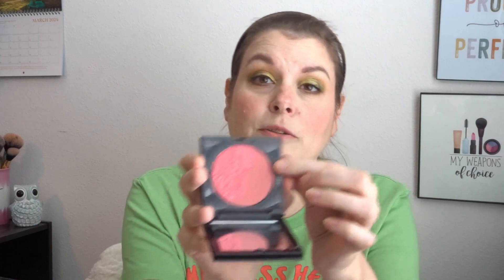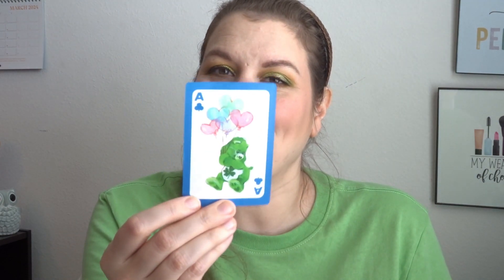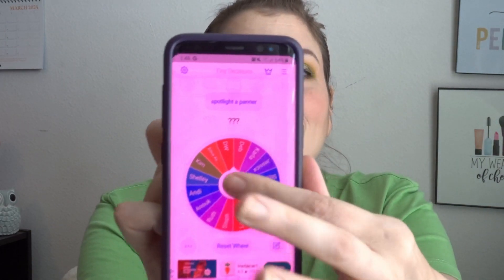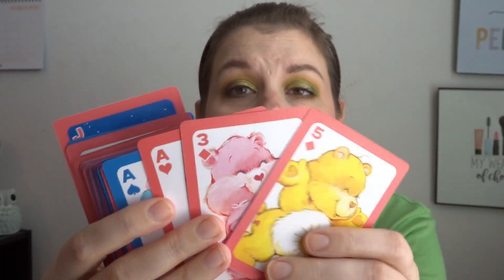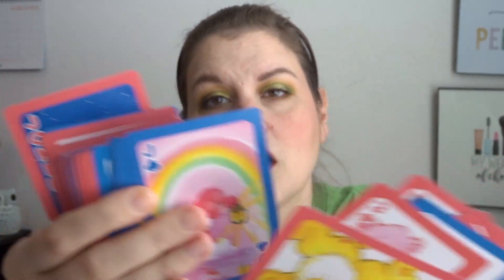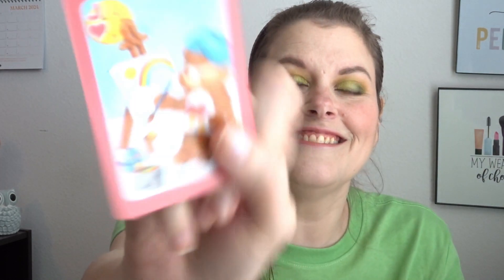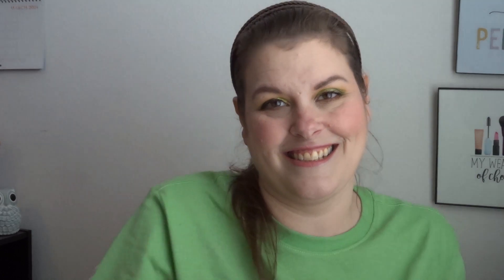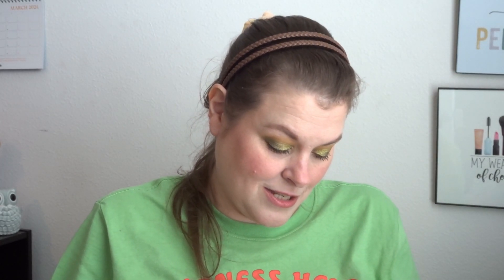Deck Of Panning 2024 - March Update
Deck of Panning was created by @emilynmax